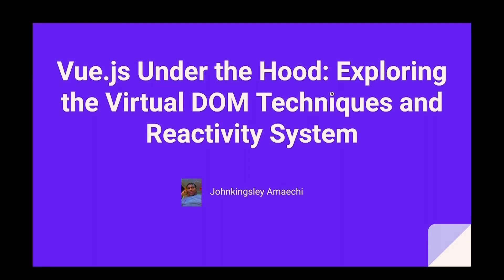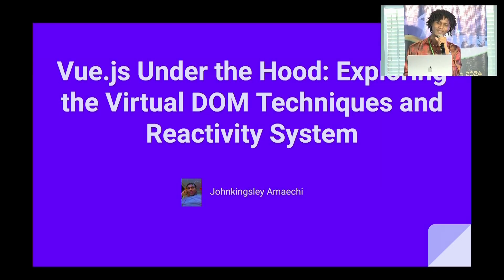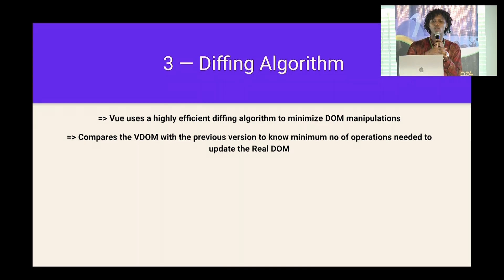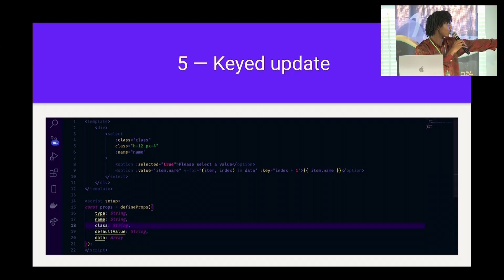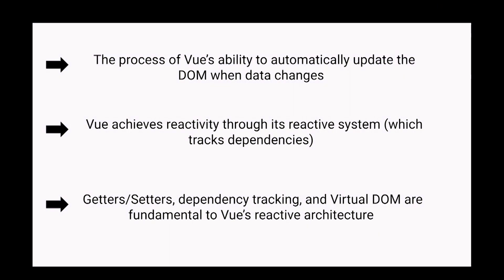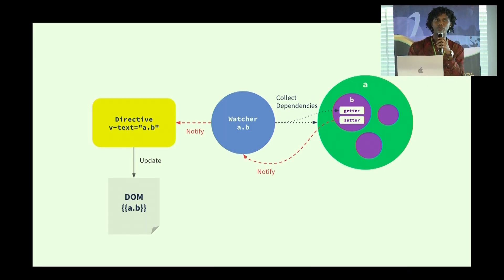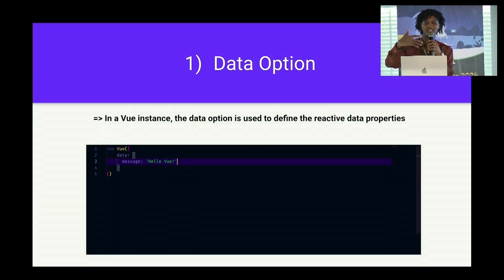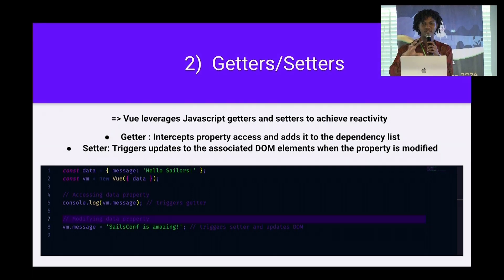Sailsconf AF 2024 · Johnkingsley Amaechi - Vue.js Under the Hood: Virtual DOM and Reactivity System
Abstract
This talk is aimed at exploring the magic behind Vue.js, a tool that makes websites snappy and responsive!

In this talk, we'll unravel two secret weapons – the Virtual DOM and Vue's special way of reacting to changes.

Imagine the Virtual DOM as a behind-the-scenes choreographer ensuring web pages dance smoothly without any awkward pauses.

We'll also explore how Vue.js keeps track of changes in a smart way, making your web apps feel alive and dynamic.

If you're curious about how to make your websites faster and more interactive, join us for a laid-back journey into the cool tech that powers Vue.js!

About Johnkingsley Amaechi
Johnkingsley Amaechi is a Software Engineer with over 5 years of experience.

QUESTIONS...?